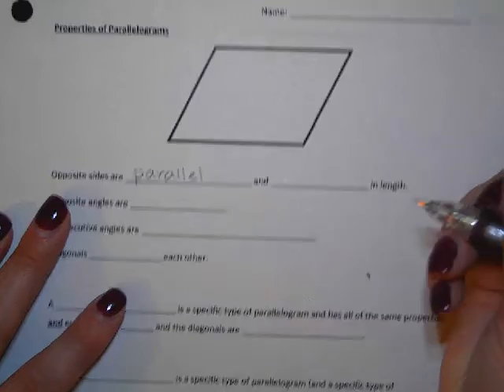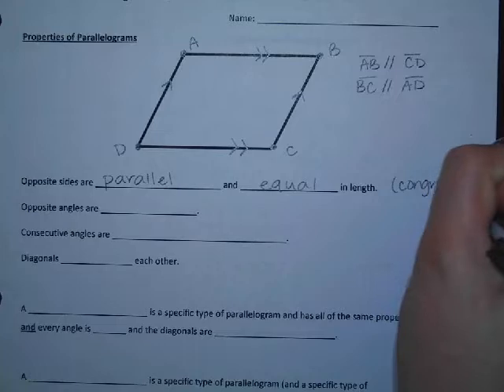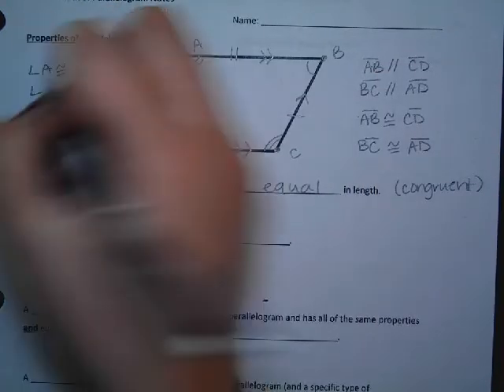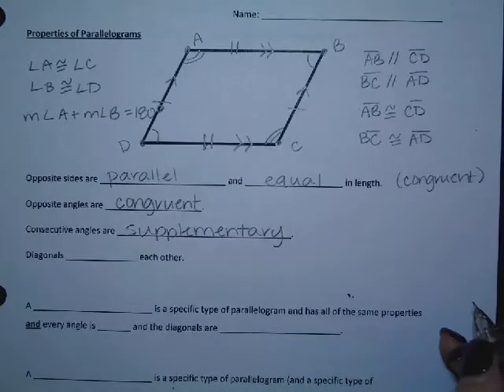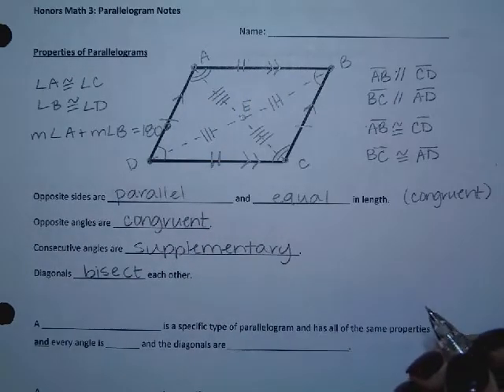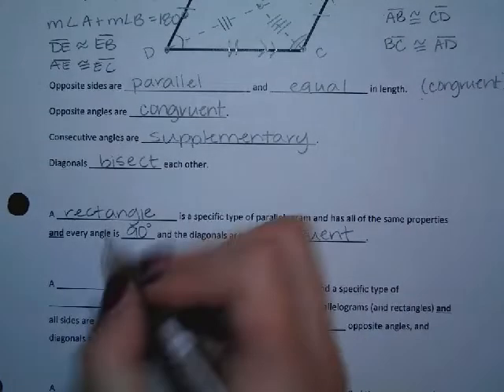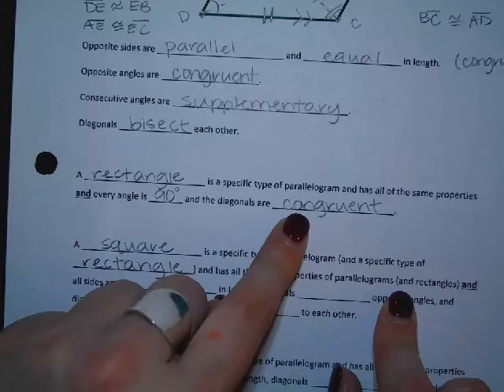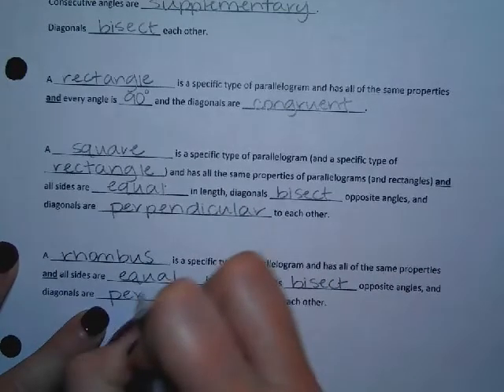Parallelograms Class Notes